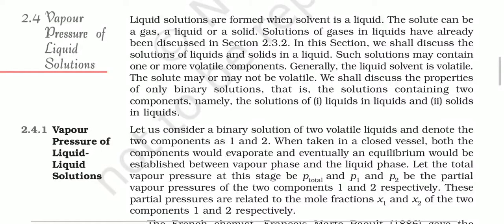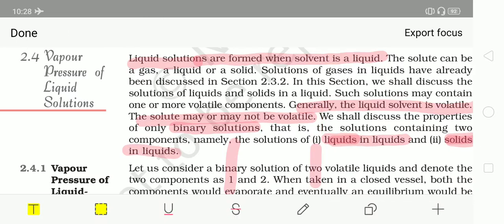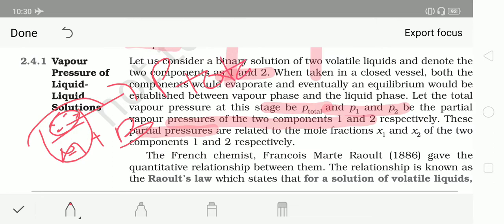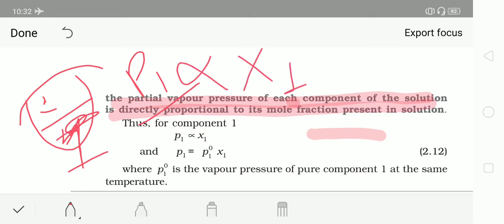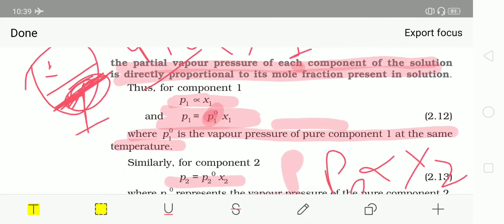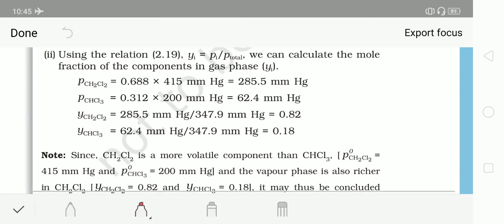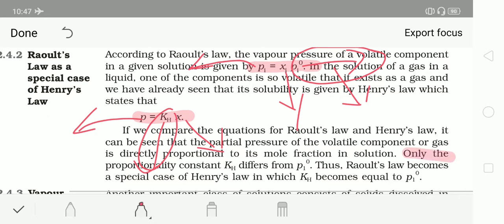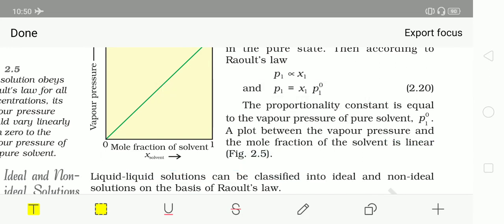Solutions I Solutions Chemistry Class 12 I Solutions-PART 2IRaoult's law I Ideal & nonideal solution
A detailed explanation of following points Class 12 NCERT volume1 Vapour Pressure of liquid-liquid solutions, Raoult's law and its mathematical exression, Raoult's law as a special case of Henry's law, Vapour Pressure of solutions of solids in liquids, Ideal solutions Non-ideal solutions, Positive and negative deviations.
TIMESTAMPS
00:56 Vapour Pressure
01:40 Liquid Solutions
02:59 Vapour pressure of LIquid-Liquid solution
05:51 Raoult's law
09:25 Derivation of P total
11:46 Figure of Ideal soltion based on Raoult's law
16:21 Example 2.5 of NCERT
21:27 Raoult's law as a special case of Henry's law,
21:50 Vapour Pressure of solutions of solids in liquids
26:36 Ideal Solutions
30:05 Non Ideal Solutions

For introductions of chapter 2, types of solution, solubility, solubility of gas and solid in liquids, effects of temperature and pressure on solubility, Henry's law and its application. visit the following link

For Azeotropes, maximum and minimum boiling azeotropes, colligative properties, relative lowering of vapour pressure and its derivation. visit the following link

For Elevation of Boiling Point, activity of elevation of boiling point, derivation of elevation of boiling point, solved examples based on elevation of boiling point. visit the follwing link